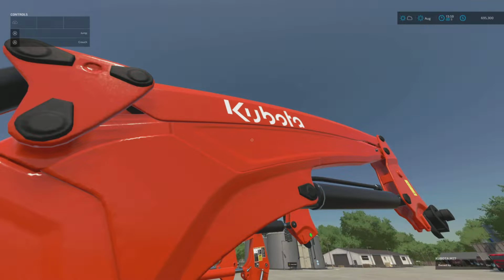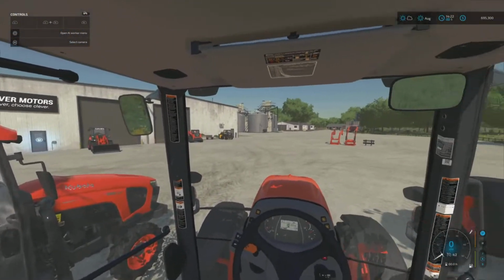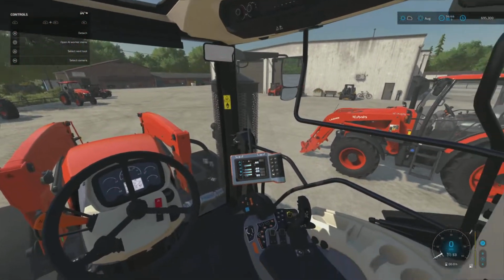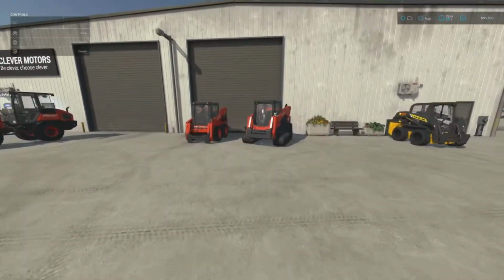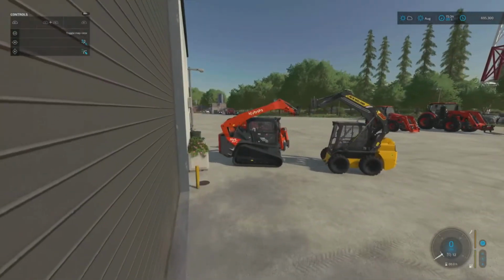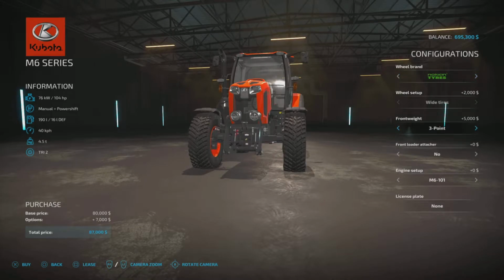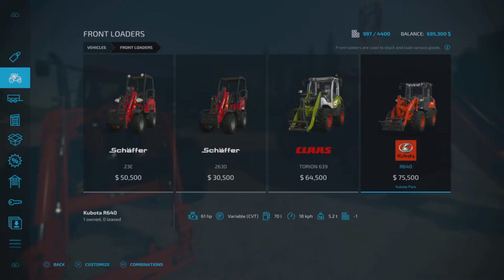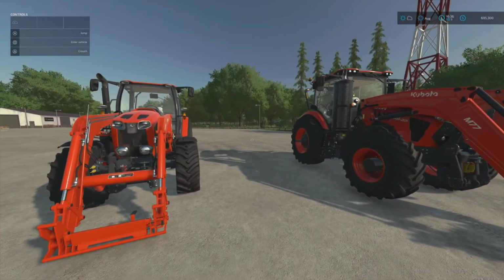Farming Simulator 22/Kubota Pack M8/M7/M6/M5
hello all
in this Farming Simulator 22 video i take a quick look around the Kubota pack dlc hope you enjoy this one  and hope it is informing for you all